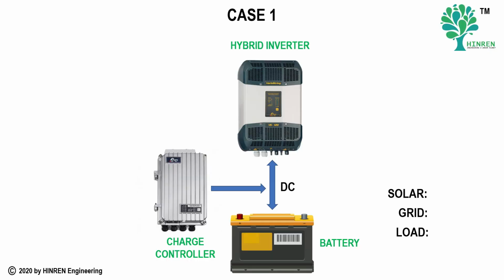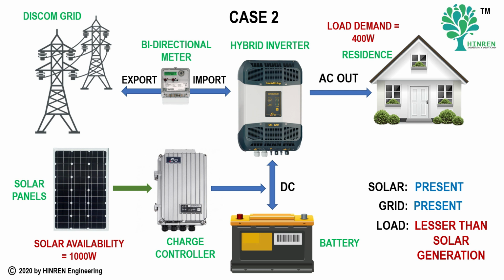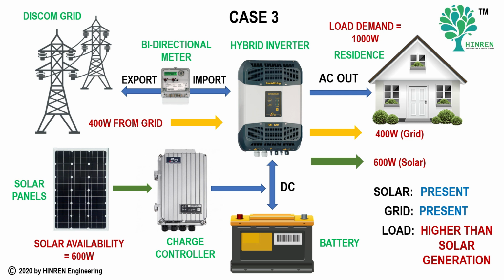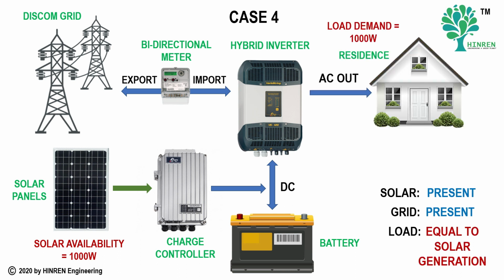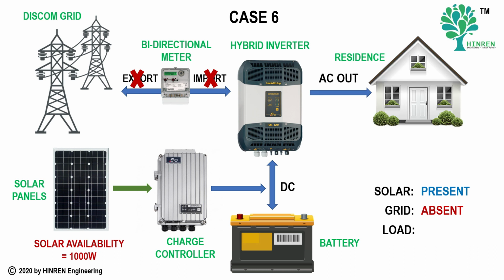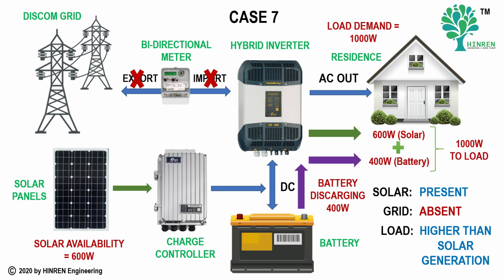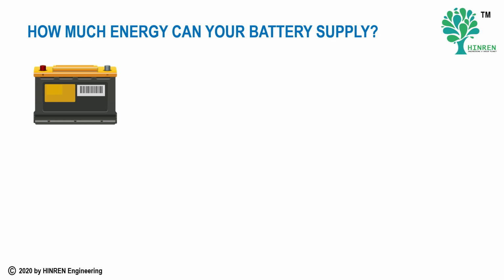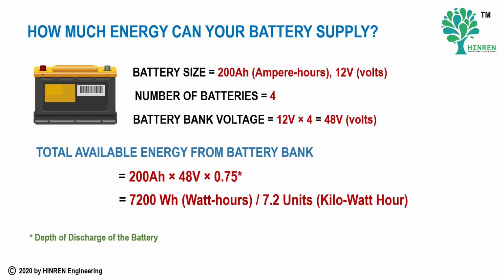Topologies of Hybrid Solar PV System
A Rooftop Hybrid Solar PV system is perhaps the most versatile and programmable configuration among the different available topologies in the Rooftop solar PV systems .
In the case of a Hybrid Solar PV system, generally we will have three sources of power supply.
1. Solar power .
2. Utility grid power.
3. Battery bank.
A hybrid system can optimise these three sources and deliver quality power to the load.
In this video, we have tried to explain the 8 common topologies or configurations of the Hybrid solar PV system.